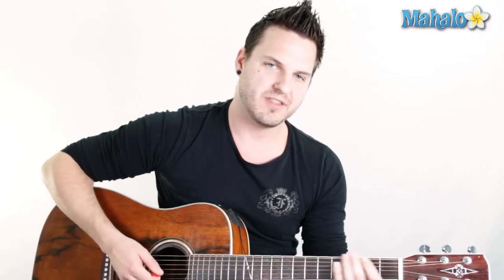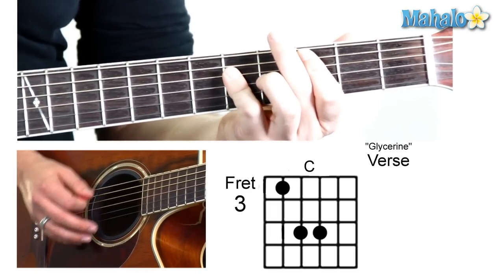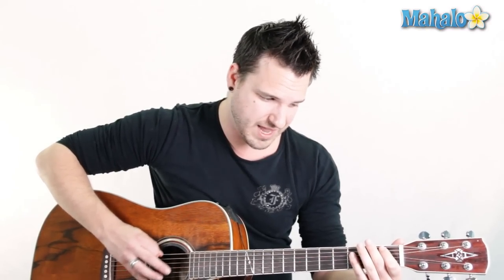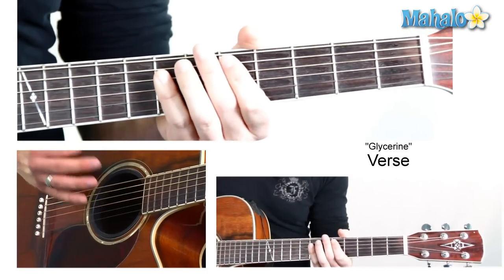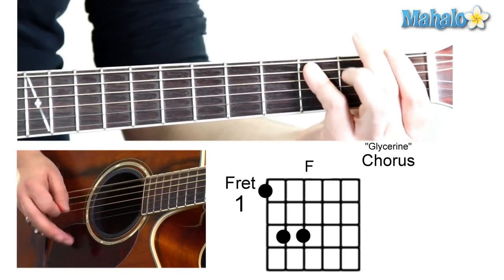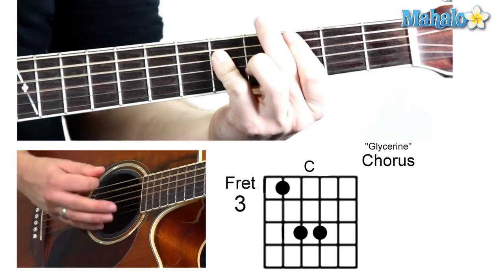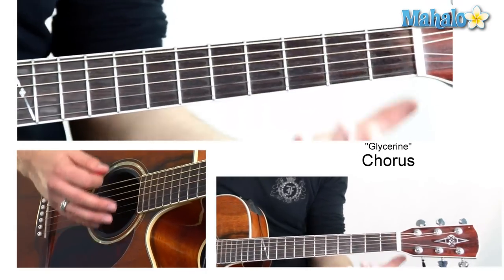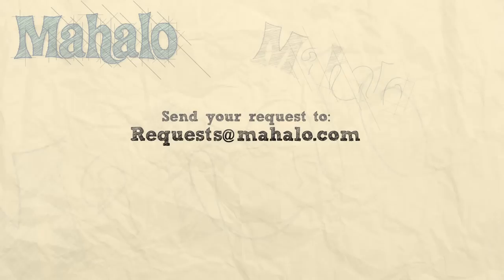How to Play "Glycerine" by Bush on Guitar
Each guitar player and new guitar student develops their own personal style and form as they learn to play over time. Developing some technical skills, like an understanding of tablature, and perhaps studying music theory, notation and rhythm are all important to becoming an accomplished musician. How quickly a certain student learns the guitar will also depend on individual talent and personal dedication to the craft. Practicing songs that are familiar and fun to play for friends can be a motivational inspiration for many guitar students.

How to Play "Where Is The Love" by the Black Eyed Peas